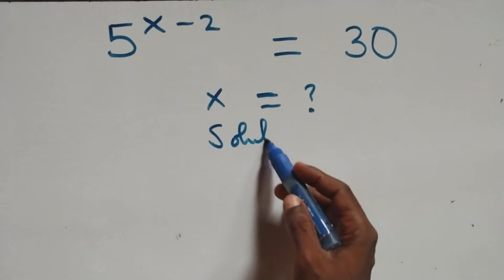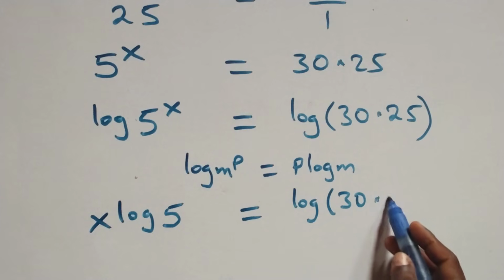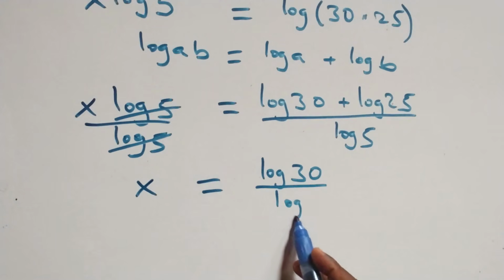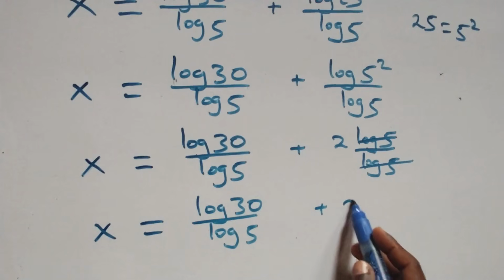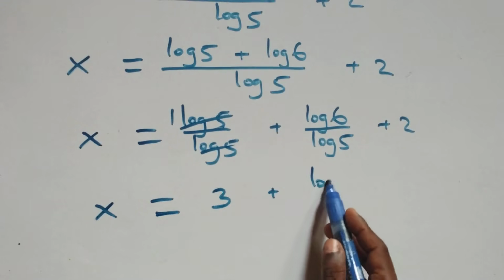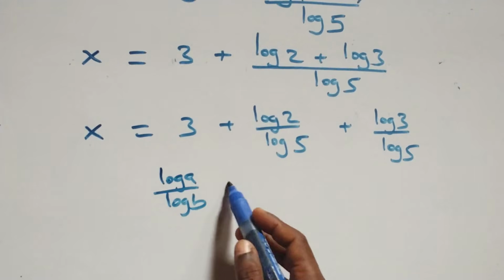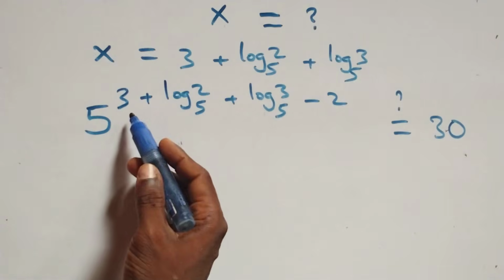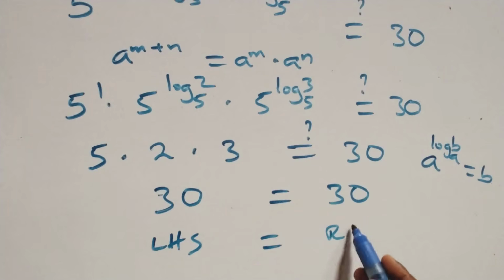Only 1% Solve This! Germany Math Olympiad Problem